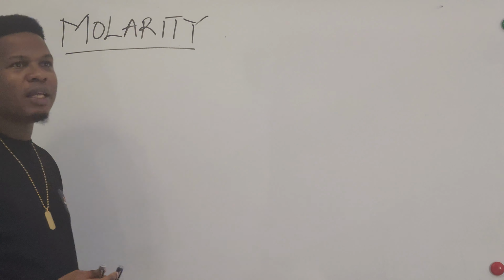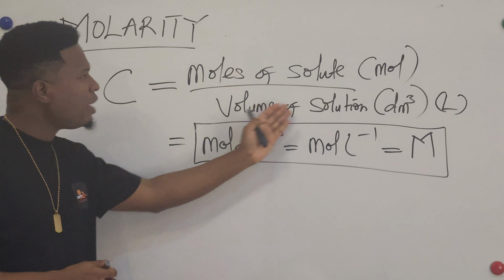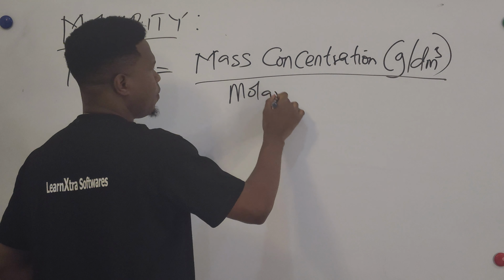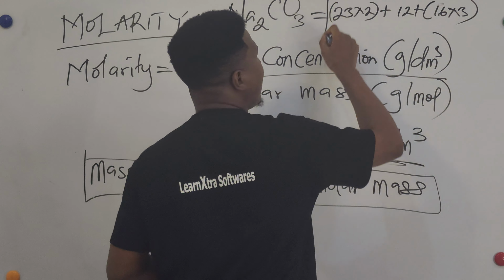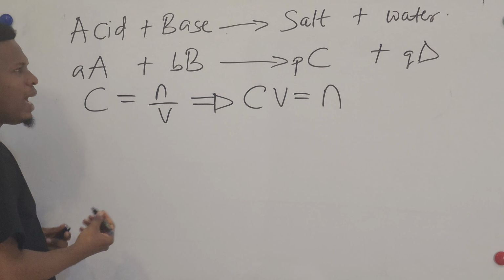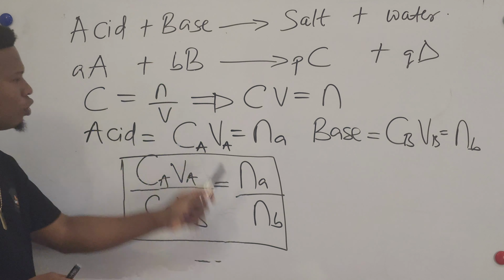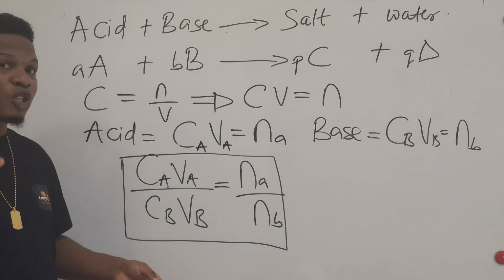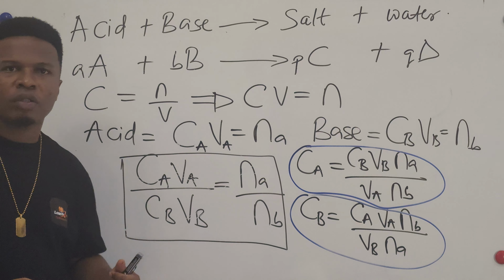MOLARITY 01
Molarity of compounds, Acid-Base neutralization reaction.